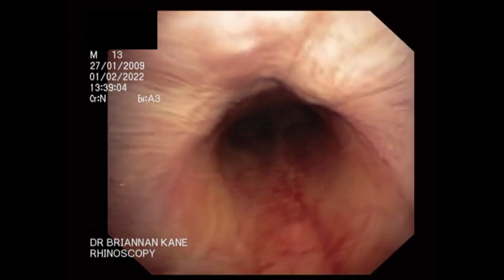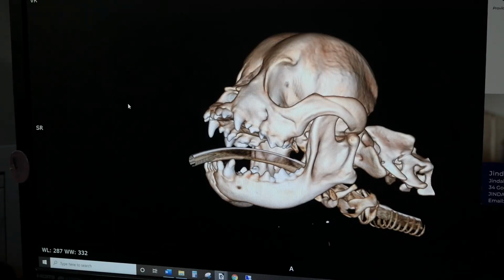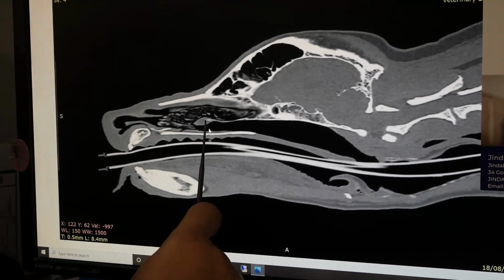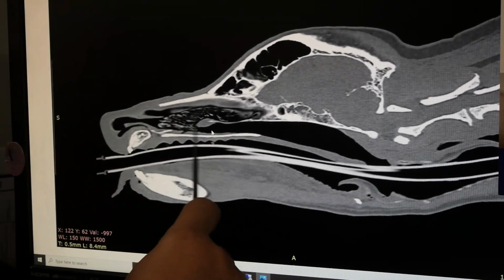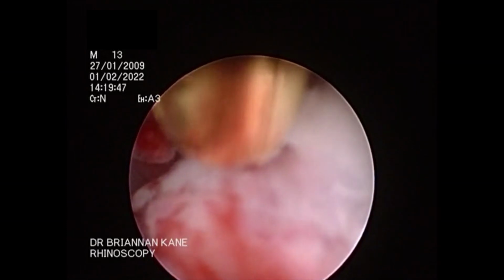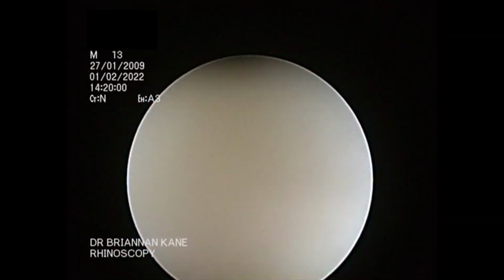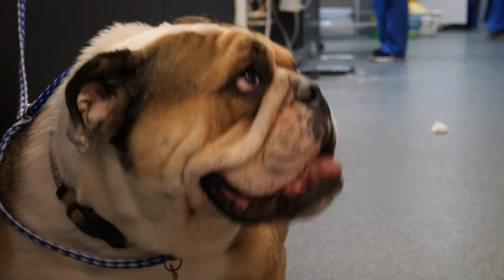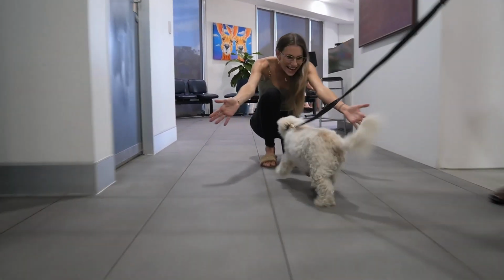Rhinoscopy for VSS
This is a video about Rhinoscopy at VSS